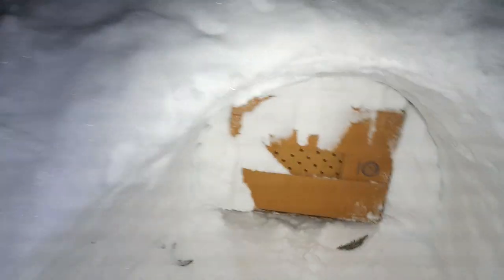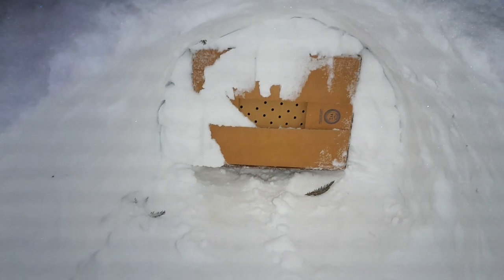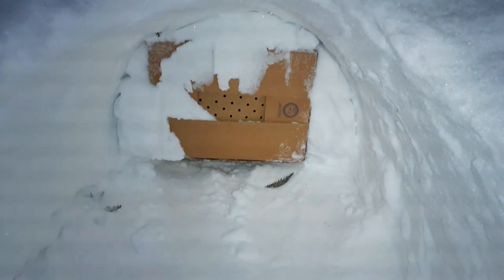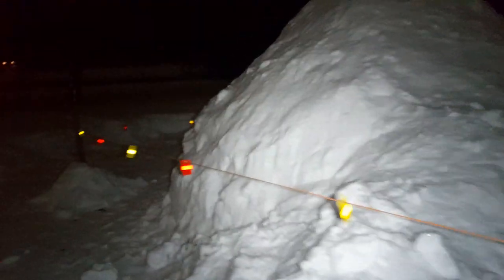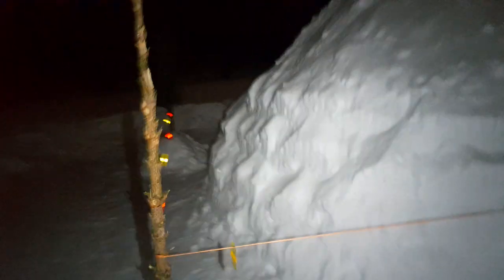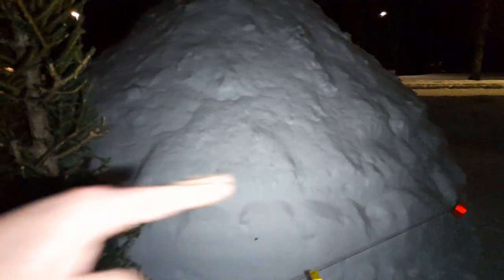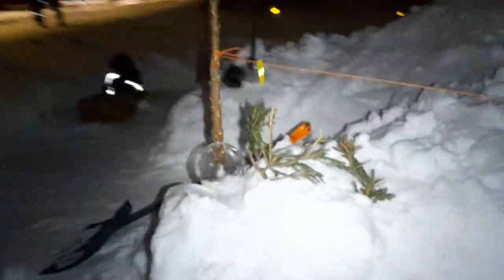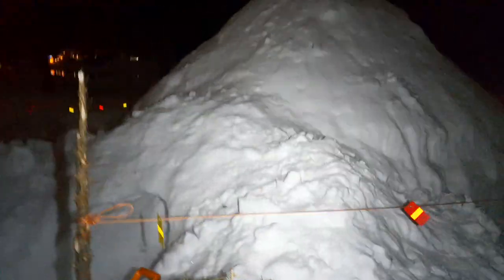making the qinzee door smaller after construction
a big door is nice for the construction period, a small door and "wind tunnel" makes for a better shelter. Here's how to make the door smaller after construction is completed.